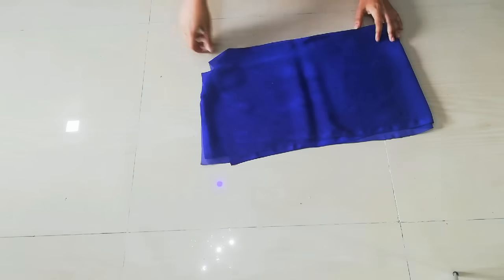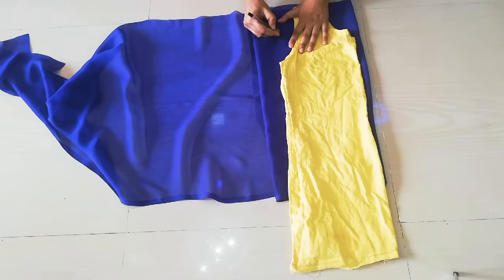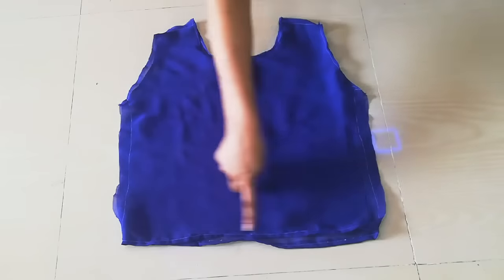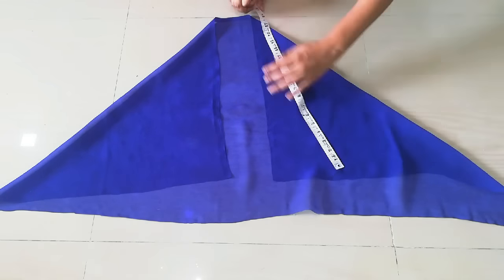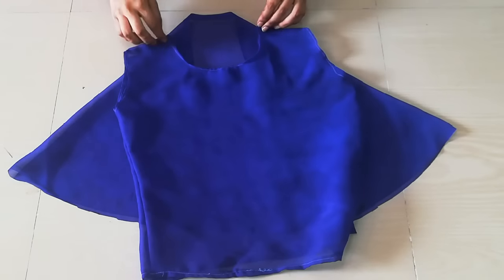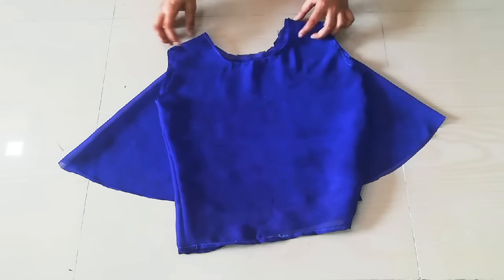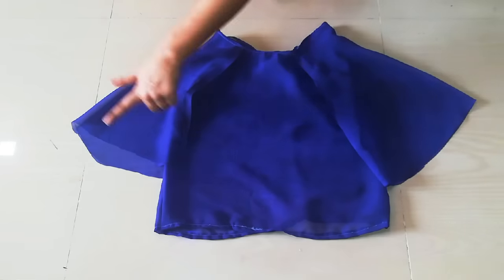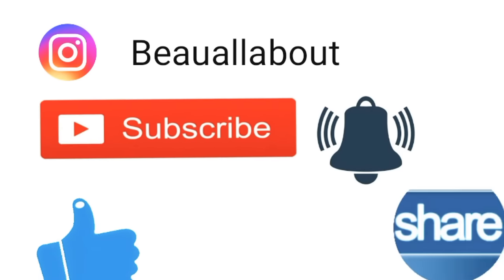Convert Old Duppatta/Saree Into Cape Top/Trendy Kaftan Top from old Duppatta (Hindi)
hey guys..

In todays video im goin to share with you all how you can recycle your old duppatta o scarf into kaftan/ponjo top

thankyou:-)